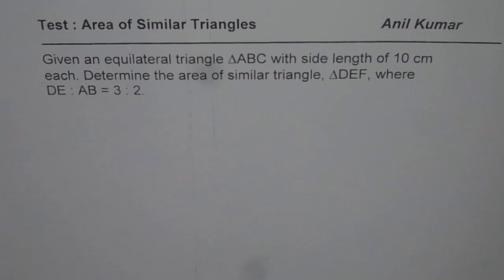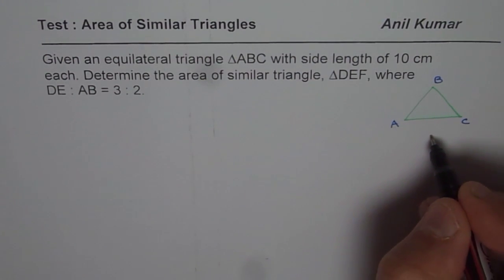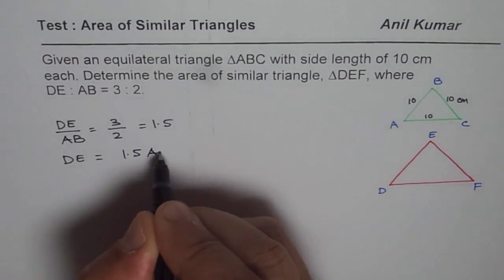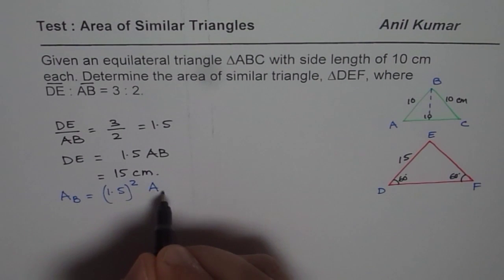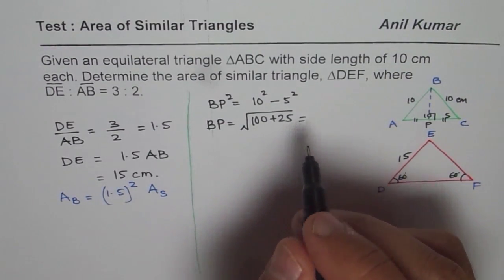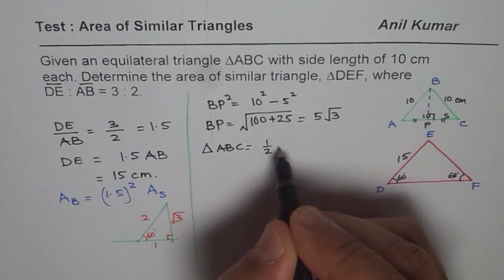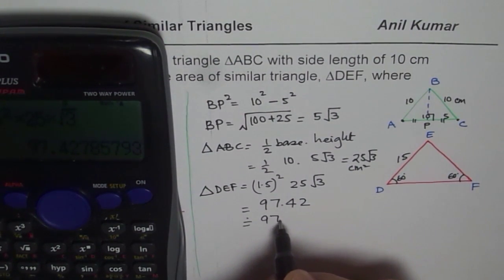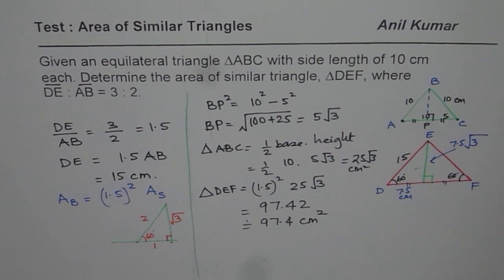Area of Similar Equilaterial Triangle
Anil Kumar FREE Math Class sine law and cosine law help to solve any triangle.